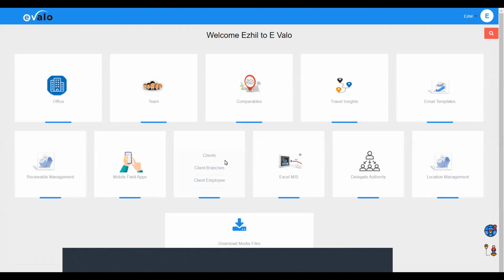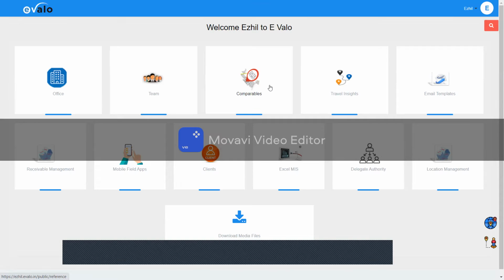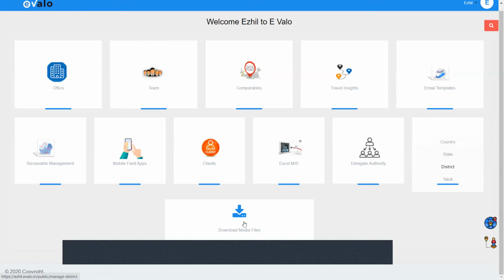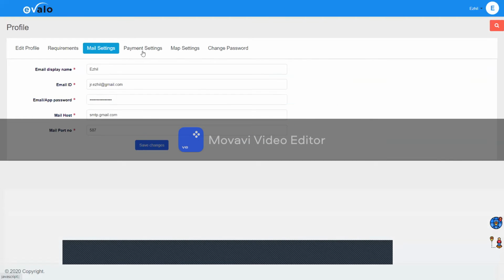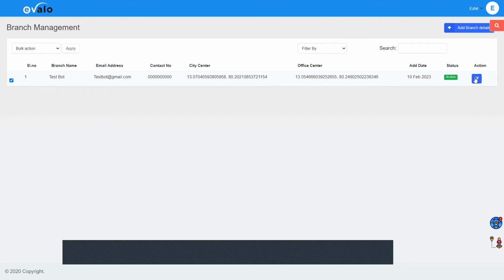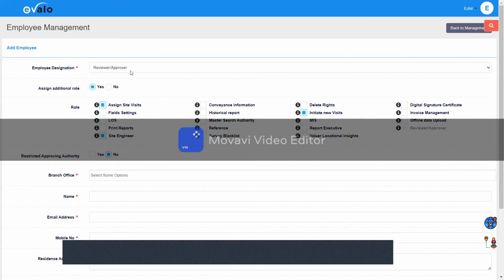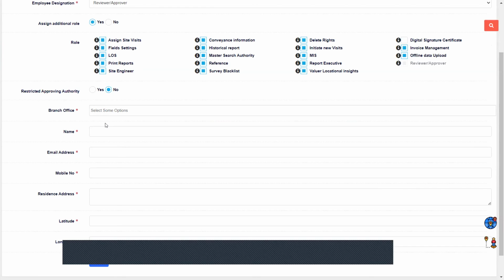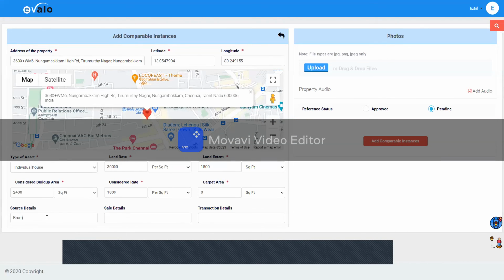How to Set Up Admin: Manage Employees and Branches with Role based access and control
Learn how to efficiently set up admin controls using Role-Based Access Control (RBAC) to manage employees and branches. We’ll walk you through:
✔ Setting up admin roles and permissions
✔ Managing employees and their access levels
✔ Managing branches within the system

This step-by-step guide will help you streamline user management, ensuring that the right people have access to the right resources.

💡 Start managing your teams with ease today!